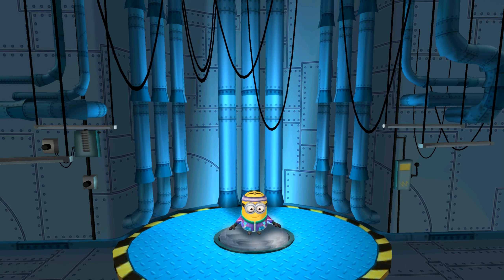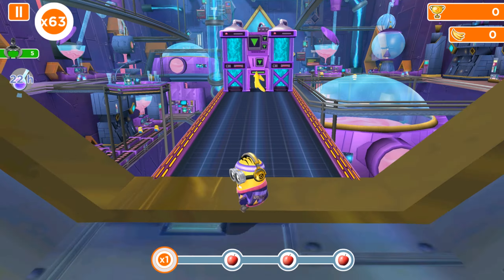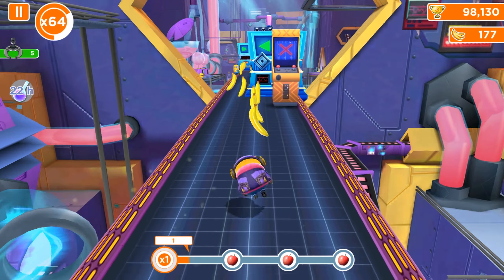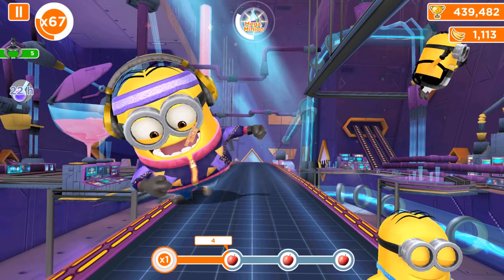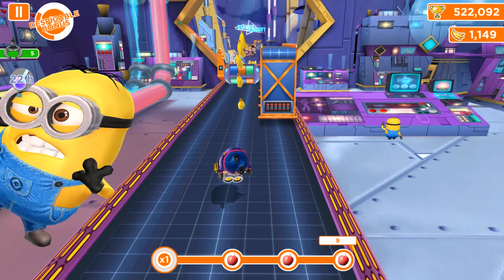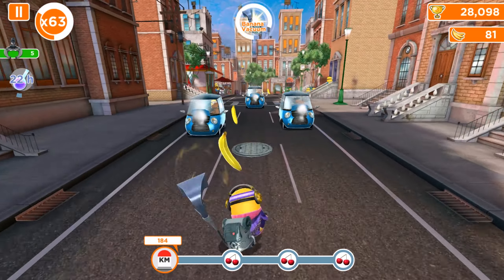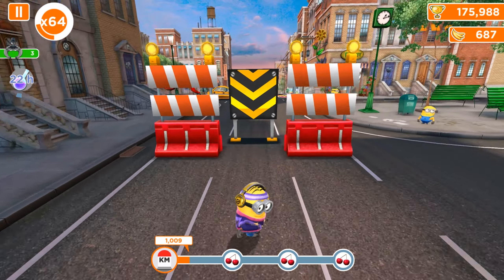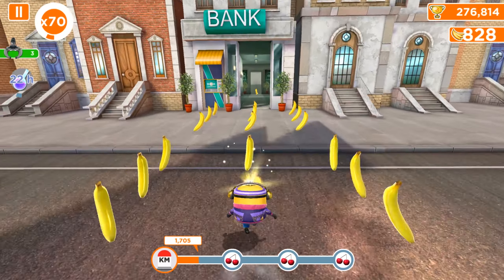Stereo Minion Costume Upgrade With Golden Tickets ! Old Minion Rush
Minion Rush Old Version (for PC)

 Race with the Minions in the award-winning fan-favourite endless runner, Despicable Me: Minion Rush! Collect bananas as you jump, roll, dodge and scramble against others in fun-filled, fast-paced missions! Run as Carl, Jerry and Dave, get awesome costumes, play exciting mini-games and explore locations inspired by the Despicable Me movies!

 ALL THE FUN OF DESPICABLE ME!
• Run through iconic locations from the movie and discover secret areas
• Enjoy unexpected Minion moments, like becoming a MEGA MINION and riding the FLUFFY UNICORN or GRU’S ROCKET
• Use hilarious weapons and power-ups while competing with other players in Minion Races
• Battle exclusive villains such as Vector, El Macho and the Villaintriloquist
• Experience original animations, voice-overs and state-of-the-art 3D graphics created just for the game

ALL THE FUN AND ANTICS OF DESPICABLE ME
• Enjoy unpredictably hilarious Minion moments
• Perform despicable acts through hundreds of missions
• Run through iconic locations that are full of surprises, secrets and tricky obstacles: Gru’s Lab, Gru’s Residential Area, El Macho’s Lair, Minion Beach and Super Silly Fun Land from Despicable Me
• Customize your Minion with unique costumes, weapons, and power-ups
• Battle Vector, El Macho, the Villaintriloquist and all the new villains exclusively created for the game
• Encounter secret areas, unique boss fights and amazing power-ups
• Experience custom animation and voice-overs, and state-of-the-art 3D graphics
• Enjoy multiple dynamic camera angles
• Engage in various bonus gameplay modes:
• Destroy things as Mega Minion
• Unlock a new Power-Up and get ready for a Mission to the Moon!
• Have fun with your friends! See their best scores during your run, send them funny Minion taunts and challenges to show them who’s going to win Minion of the Year!

Despicable Me: Minion Rush (commonly known as Minion Rush) is a mobile/PC action video game in the Despicable Me franchise.

Players can do various tasks like defeating villains to earn the title "Minion of the Year".

Players can play the game by controlling a minion, and the minion can be either Dave (the default character), Carl, or Jerry; and they can compete with others in hilarious, fast-paced challenges.

While the minion runs, there are three lanes on the track, with some floating bananas on it, which minions can collect them by controlled to move left or right to running through them. Minions should avoid obstacles and attacks from bosses unless they are equipped with certain power-ups, and they can get prizes, including bananas or tokens, when the player collects all fruits in a Jelly Lab machine or matches certain qualifications in global races or events.

There are a few game modes in Minion Rush, and they are: Jelly Lab mode, Global events mode, Special Mission mode, and Races mode.

The beginning of Minion Rush is the Jelly Lab, in which the levels can be unlocked by completing goals from previous one (but levels can't be skipped). By completing enough number of levels, new machines and locations can be unlocked and players will be awarded. In each updates since early 2015, new levels will be added.
The Minions are small, yellow, cylindrical creatures, who have one or two eyes.

Unlike most other criminal masterminds and their usual doctrine of abusing their henchmen, Gru gets along famously with his minions. He genuinely seems to like them and shows appreciation for their hard work and support. He even seems to know each of them by name.